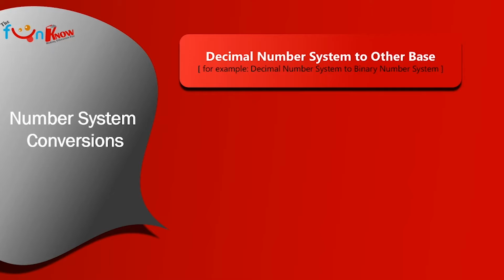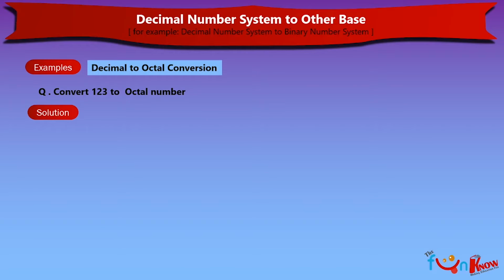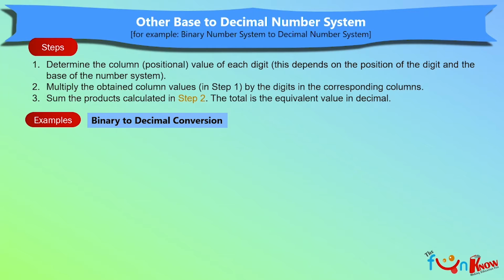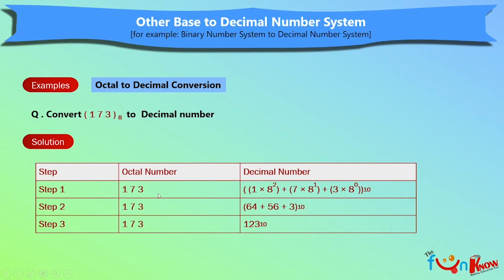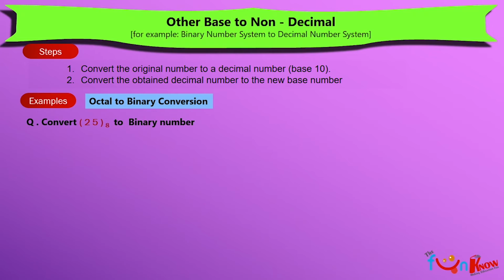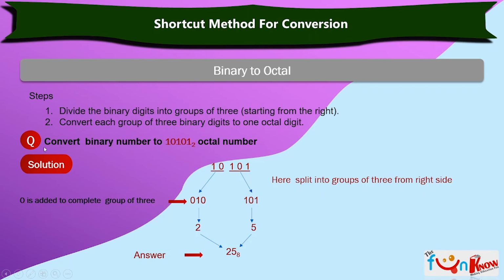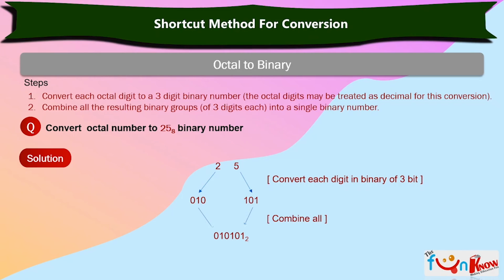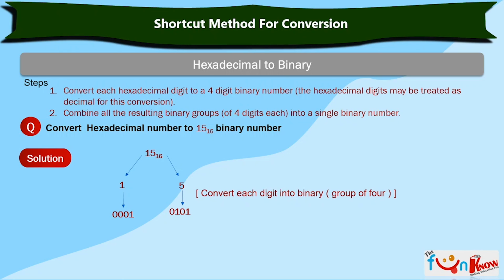Number System Part 2 - Conversion